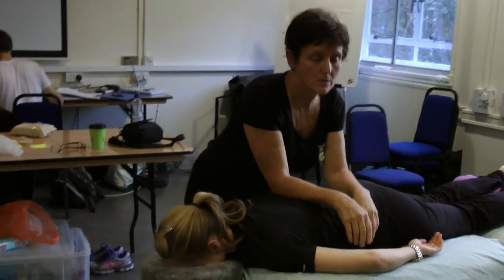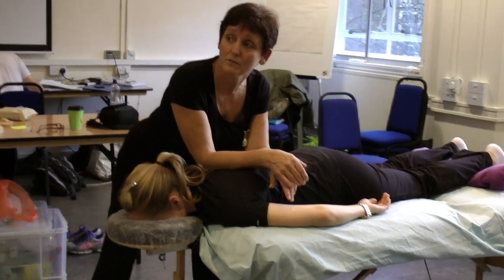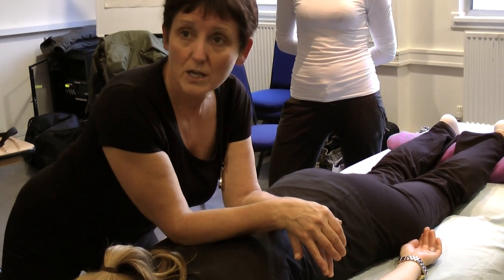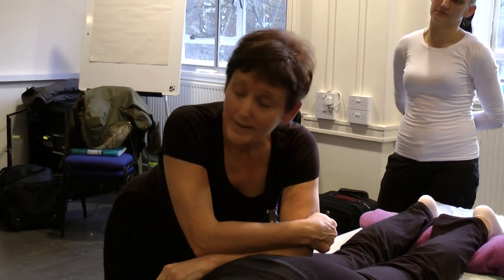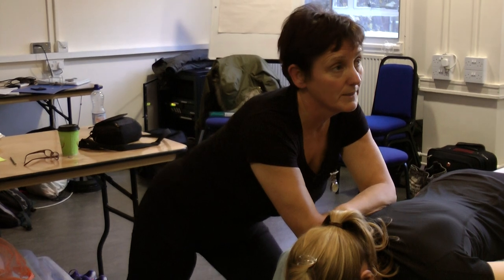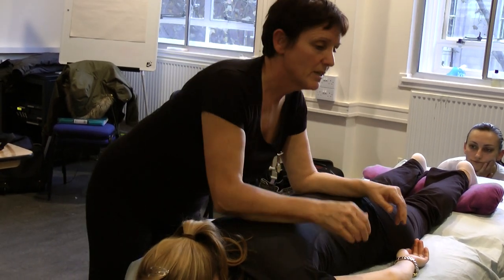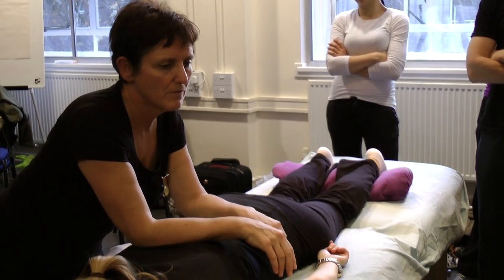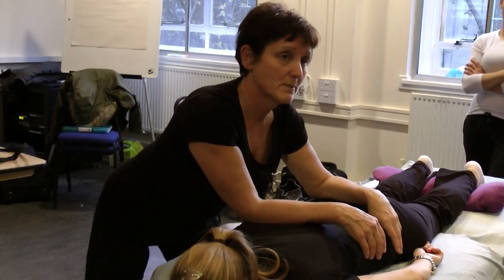Principle of Forearm use